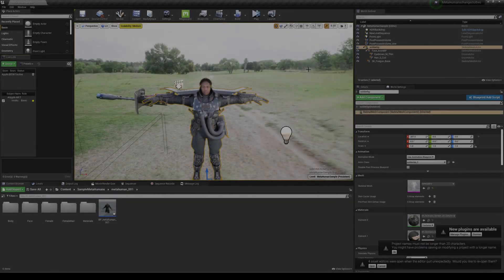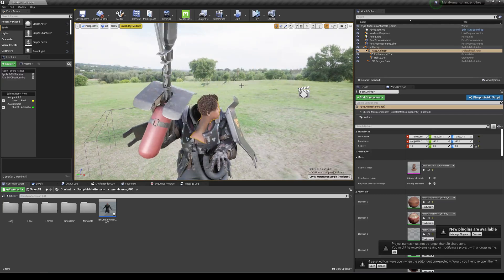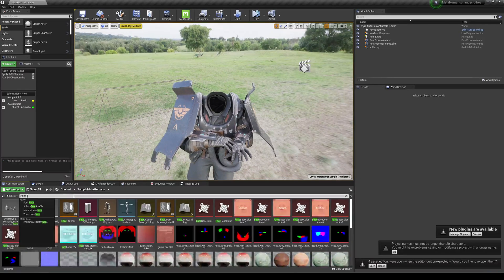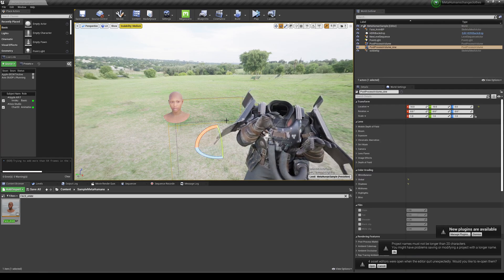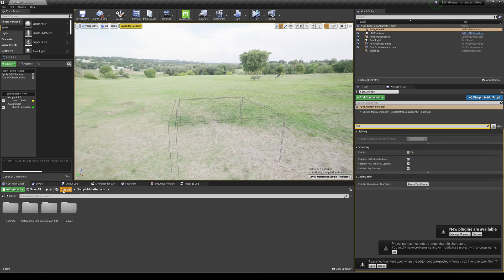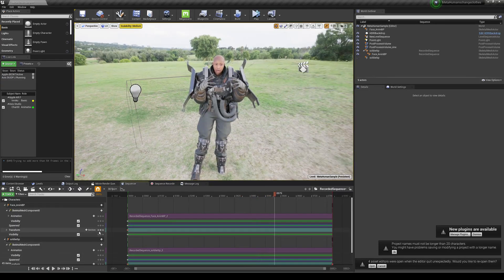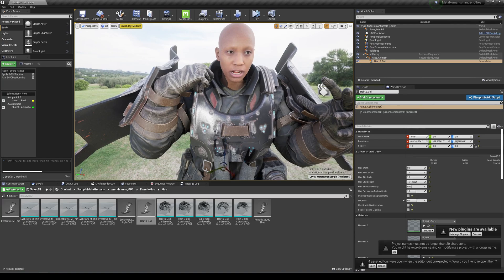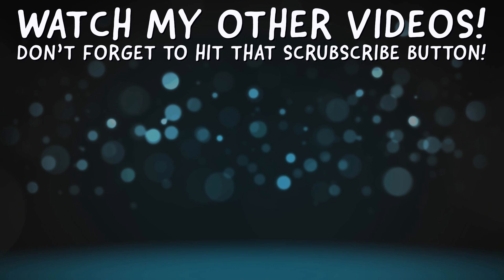Unreal Engine Metahuman Live Face Tutorial